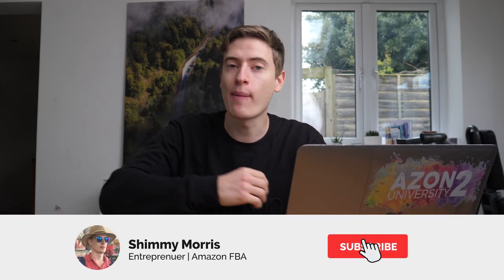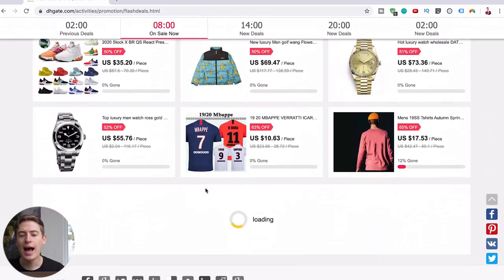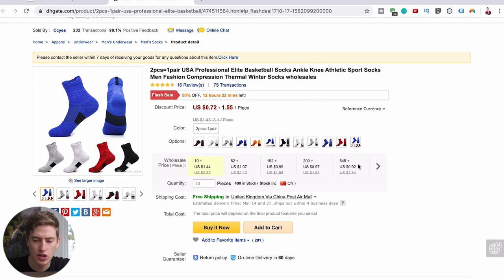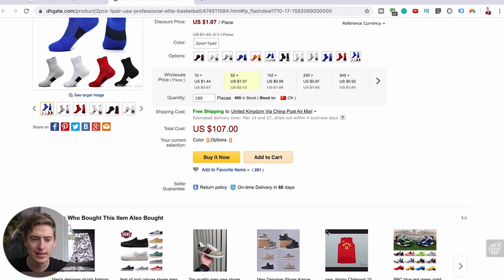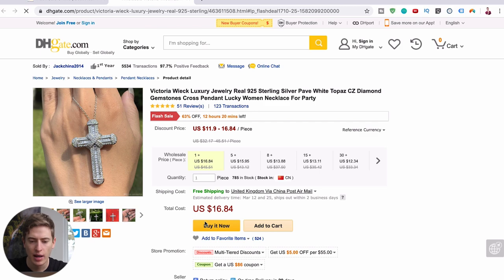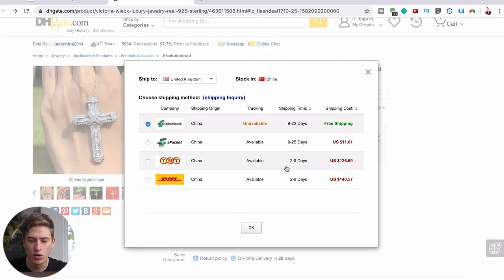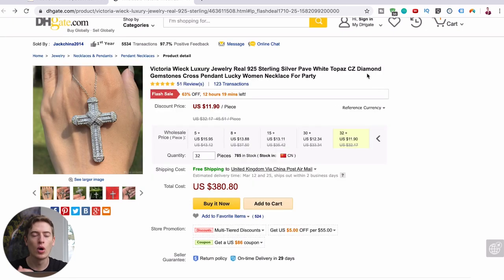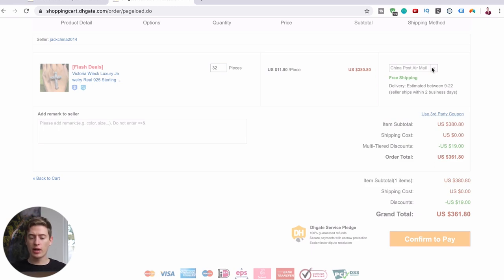The Best Alibaba Alternative - much better website for fast ordering!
Sometimes you don't want the stress of ordering stock from Alibaba. It's not easy, it's time-consuming and a lot can go wrong. This website has a much more simple solution. It's basically just; click and buy, it's that easy. Ordering from china should be a breeze. I used this website growing up to get stock to sell on eBay and in school.

🔥🔥New Here?🔥🔥
👋Hey,